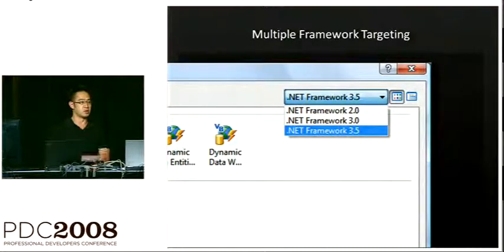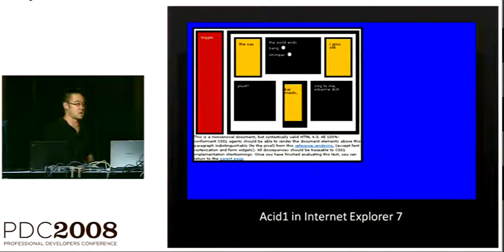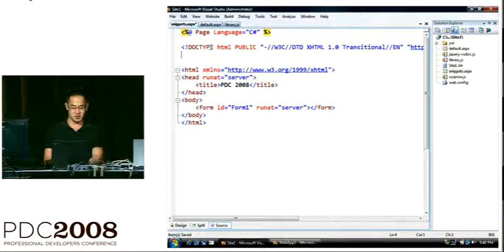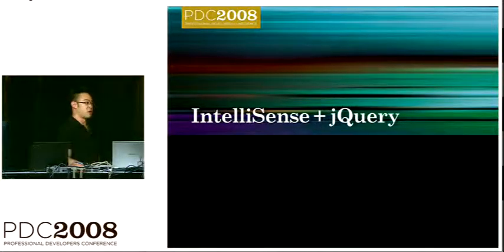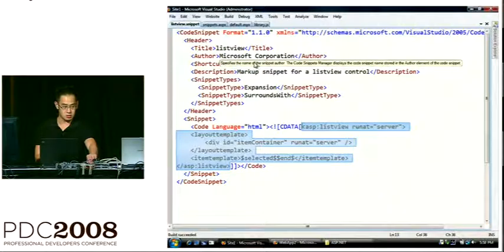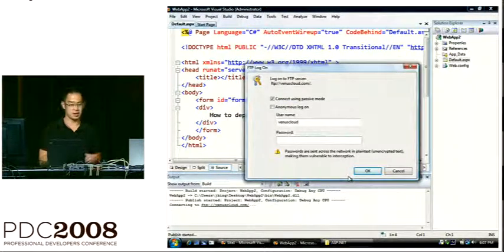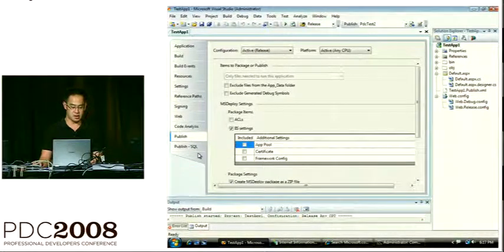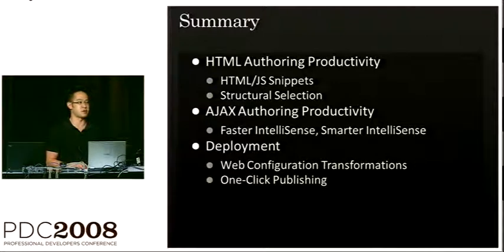PDC 2008 Microsoft Visual Studio Web Development Futures